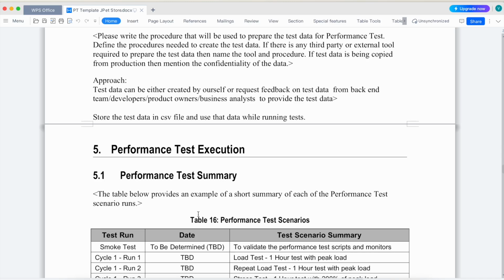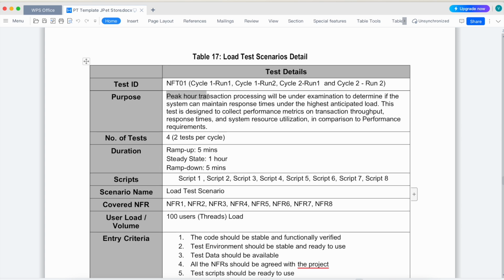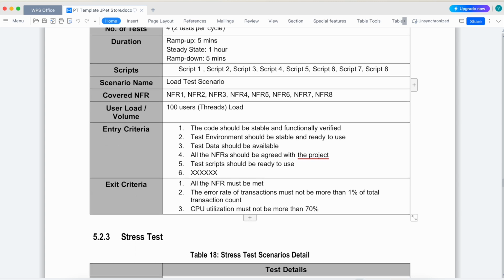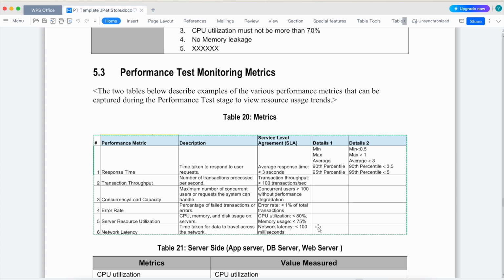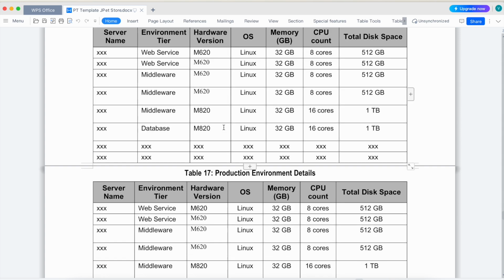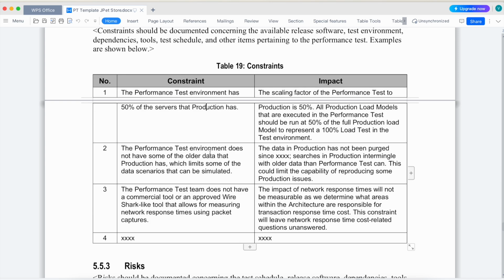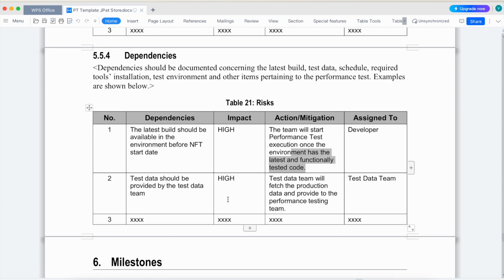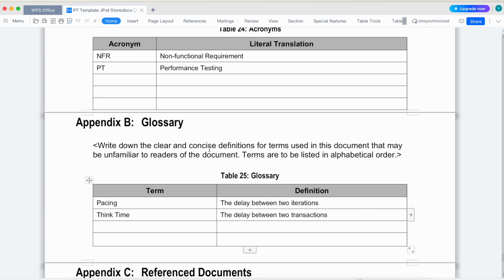Performance Test Plan Creation (Full course link in description)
Performance Test Plan creation

Master Performance Testing using JMeter-

Performance Test Plan Sign-off ii
Record of Changes iii
Table of Contents iv
1. Executive Summary 1
1.1 Overview: Project Background and Scope 1
2. Application Architecture 2
2.1 Overview: System Architecture 2
2.2 Architecture Diagram 2
2.3 Detailed information on each component 2
3. Performance Test Requirements 3
3.1 Requirements 3
3.1.1 Business NFR 3
3.2 NFR and NFT Matrix 3
4. Performance Test Planning 5
4.1 Performance Test Approach 5
4.1.1 Performance Testing and Monitoring Tool Details 5
4.1.2 Performance Test Script Steps 6
4.1.3 Performance Test Data Planning 7
5. Performance Test Execution 8
5.1 Performance Test Summary 8
5.2 Performance Test Details 8
5.2.1 Smoke Test 8
5.2.2 Load Test 8
5.2.3 Stress Test 9
5.2.4 Soak Test 10
5.3 Performance Test Monitoring Metrics 11
5.4 Performance Test Environment 12
5.5 Assumptions, Constraints, Risks and Dependencies 14
5.5.1 Assumptions 14
5.5.2 Constraints 14
5.5.3 Risks 15
5.5.4 Dependencies 15
6. Milestones 17
6.1.1 Test Organization 17
Appendix A: Acronyms 19
Appendix B: Glossary 20
Appendix C: Referenced Documents 21